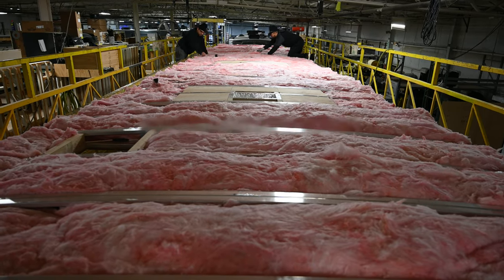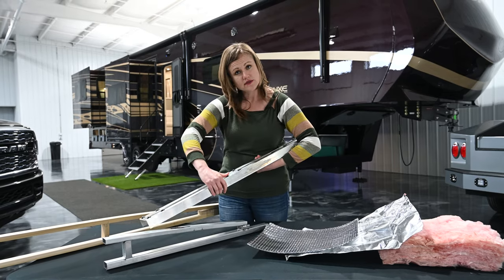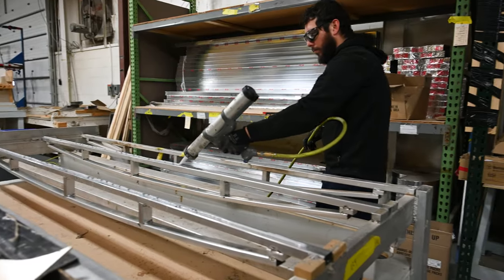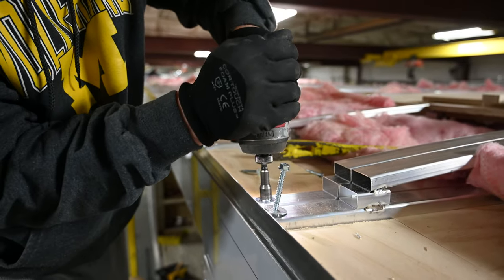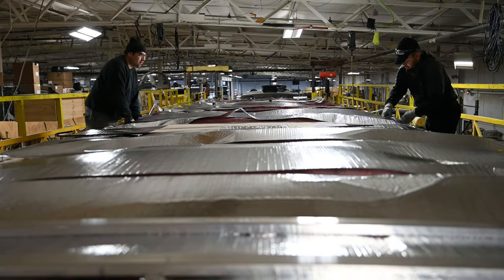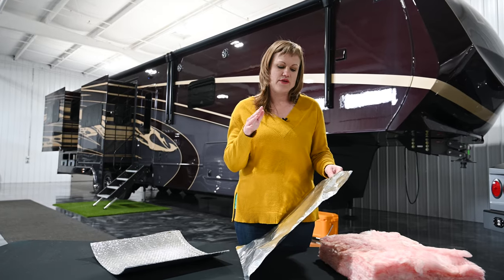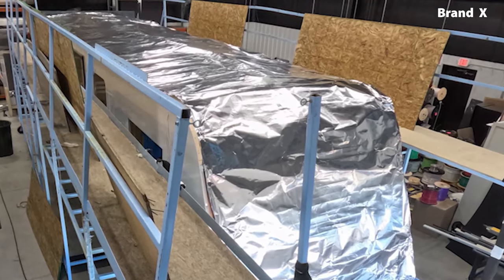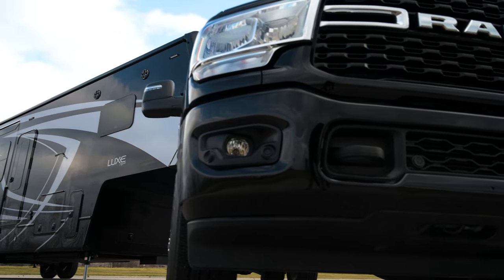Best Insulated RV Roof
Take an in-depth look at the construction techniques used to build the highest quality and best-insulated roof in the RV industry.